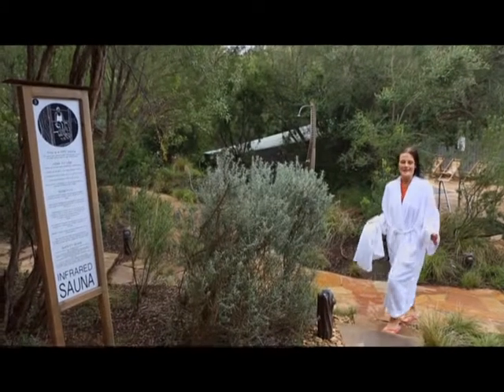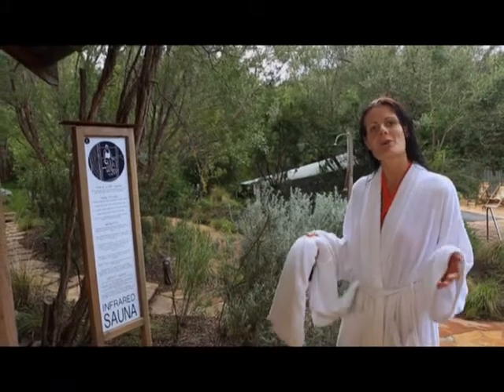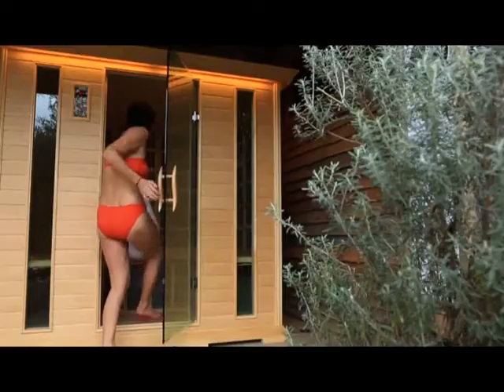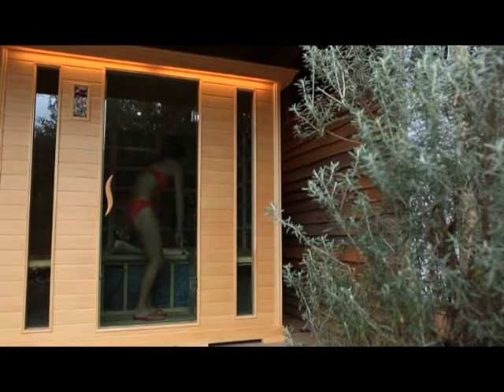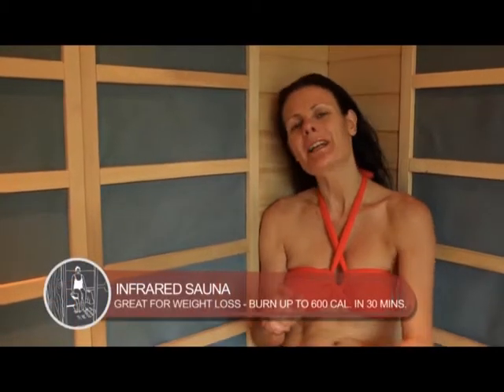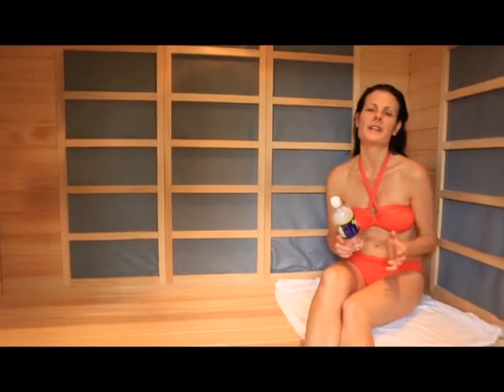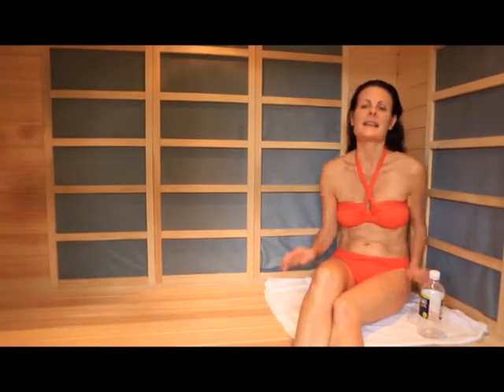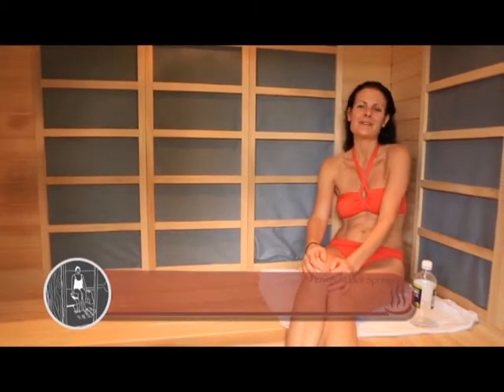Infrared Sauna | Peninsula Hot Springs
We have recently introduced the latest incarnation in the evolution of saunas -- a Sunlighten infrared sauna. A unique experience in wellness, the finely-tuned heating technology in this sauna lets you enjoy a deeper sweat with more detoxification power at lower, more comfortable temperatures.